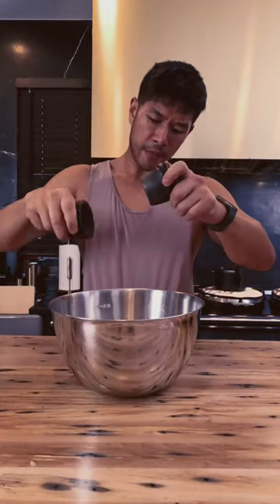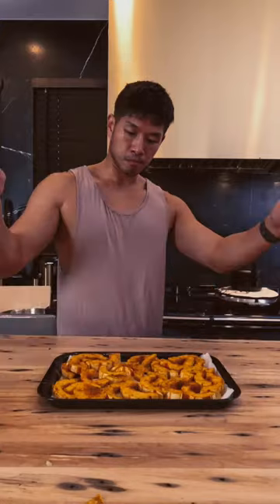Delicata squash should be in your regular rotation as a filling and delicious side.